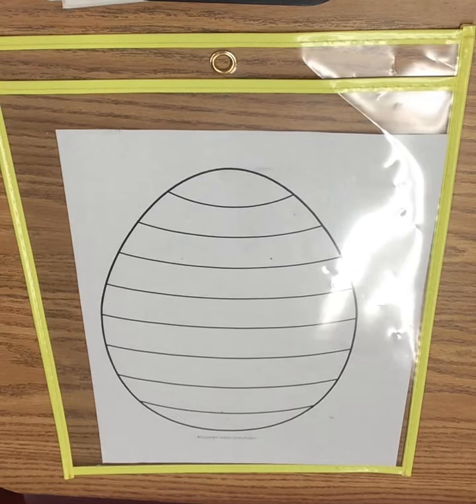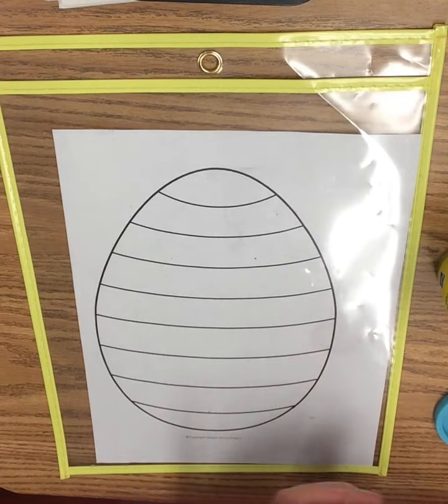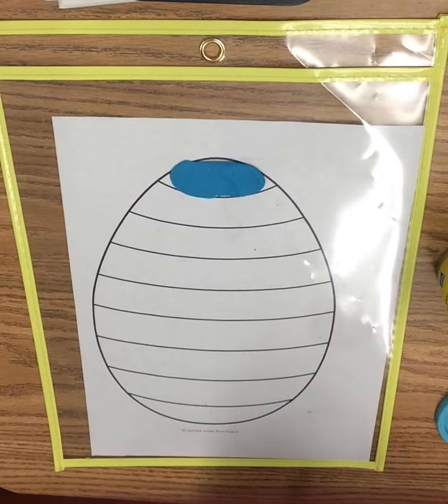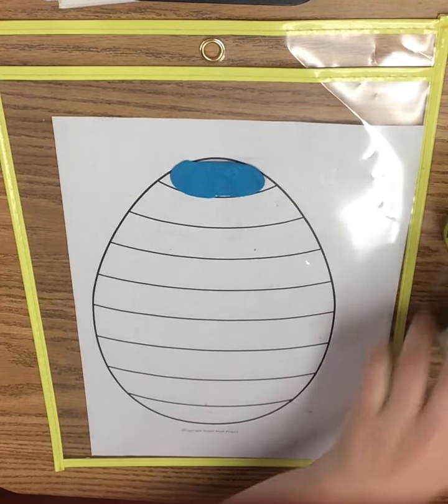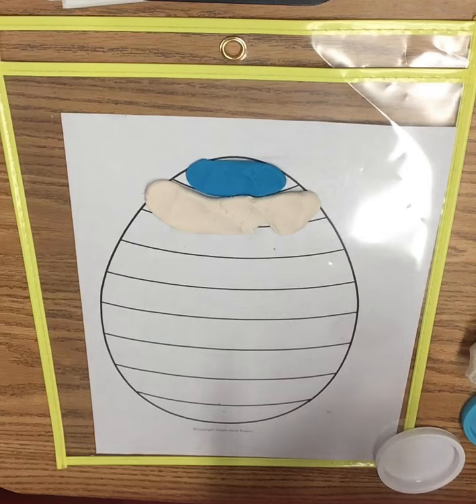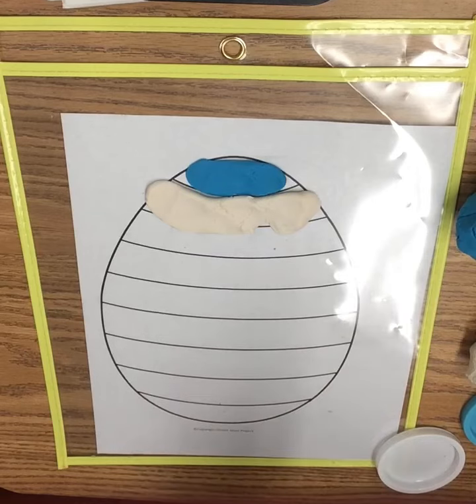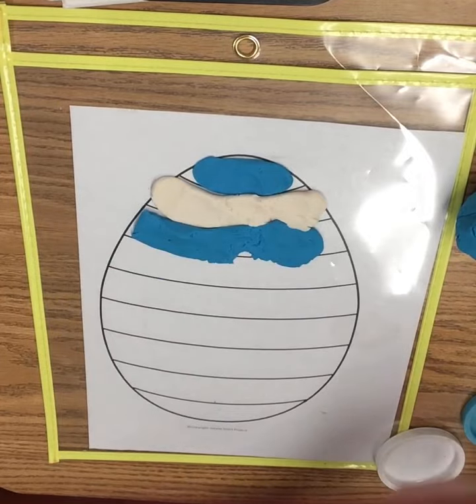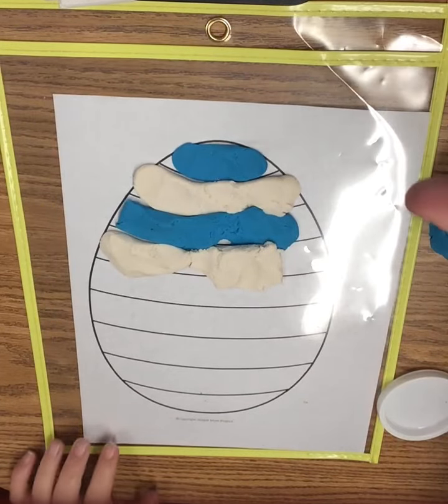Easter Egg Playdough